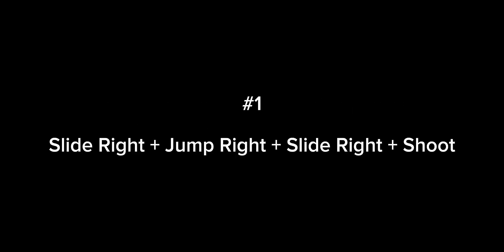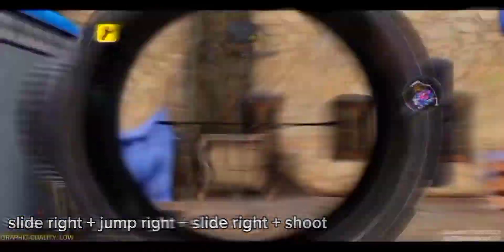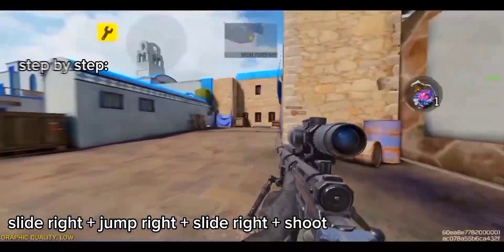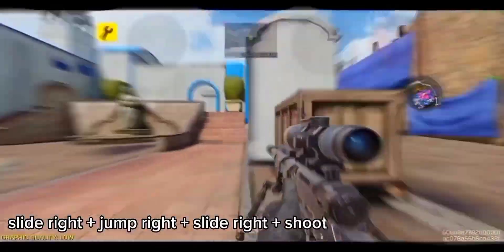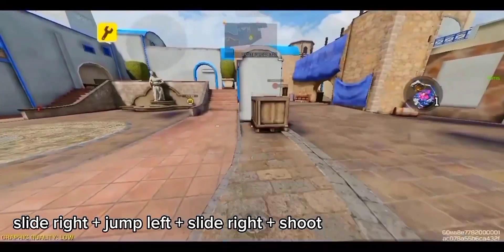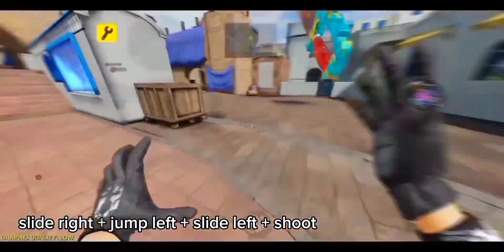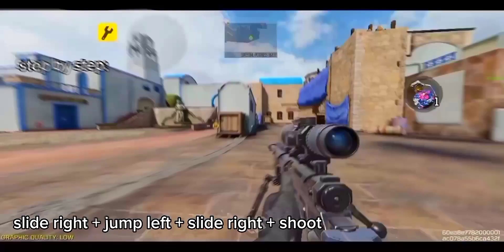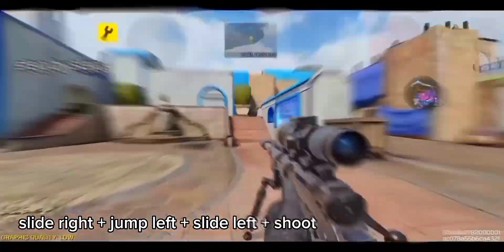sniper movements tutorial?